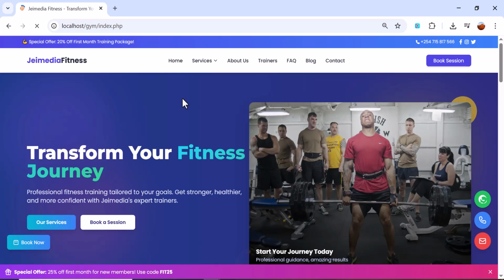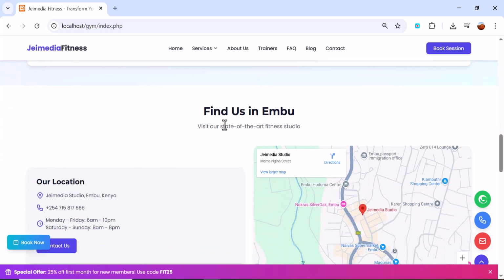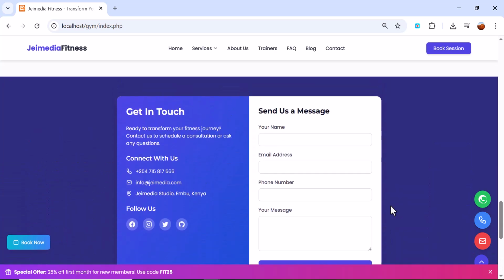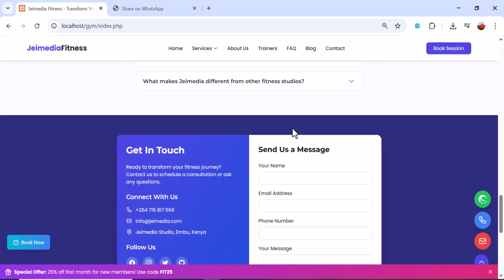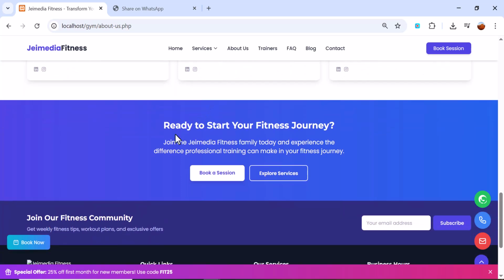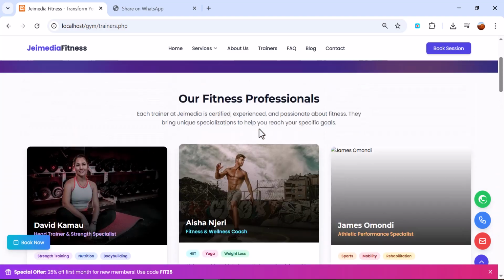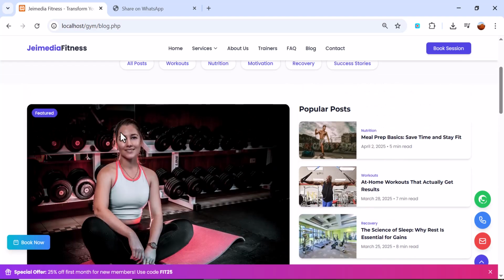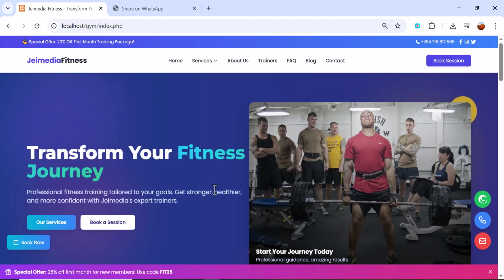Advanced Gym Website PHP, MYSQL DOWNLOAD